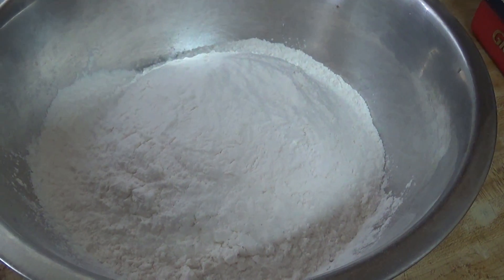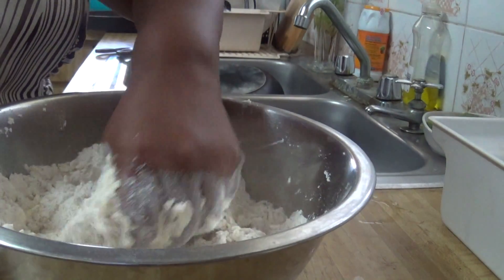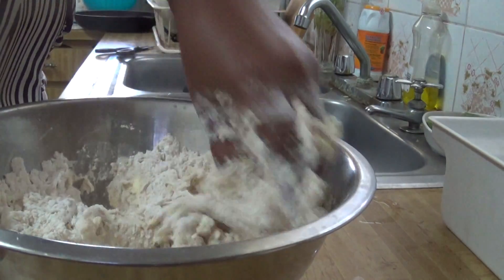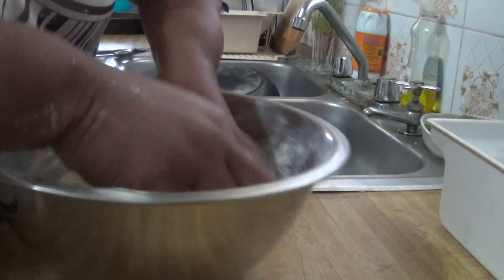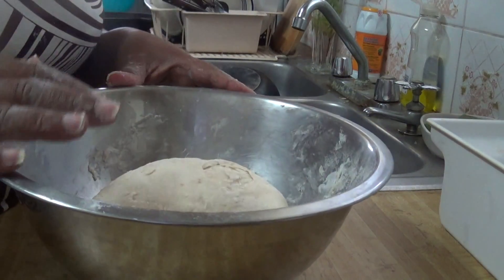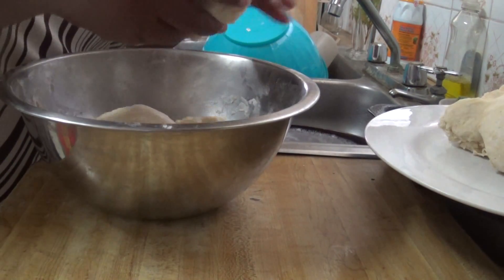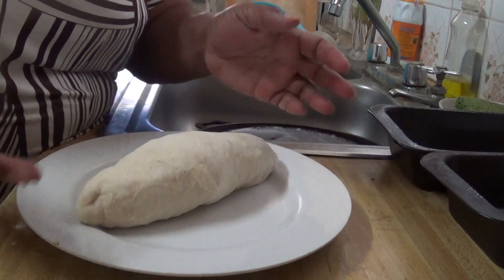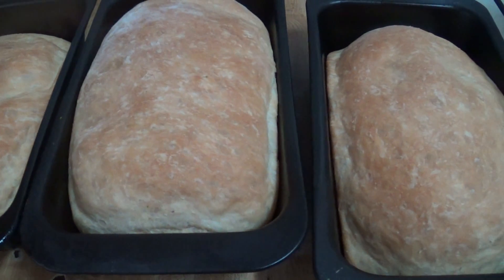How To Make Trinidad 🇹🇹 Eggless And No Milk Homemade Bread🍞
In this episode of flavorfuleatz, I demonstrate how to make an eggless, no milk homemade bread from scratch using yeast, like my mom did in Trinidad and Tobago . My entire family enjoys hot homemade bread.

8 Quart, Set of 2, Mixing Bowls, Stainless Steel, Professional Chef, Commercial Kitchen, by Winco, 13.25 Inches Diameter, Flat Base

Amazon Basics Rectangular Baking Bread Loaf Pan, 9.5 x 5 Inch, Set of 2, Gray

Thank you for your feedback in this homemade bread recipe Trinidad style. FYI I have been using coconut oil instead of butter and I'm totally satisfied with the results! Try it and let me know what you think!

My homemade bread Trini style comes out perfect each time I use this recipe! Yields two loafs! 👍 ☺ 👌

🦋 You may also like How To Make Wholewheat Bread At Home